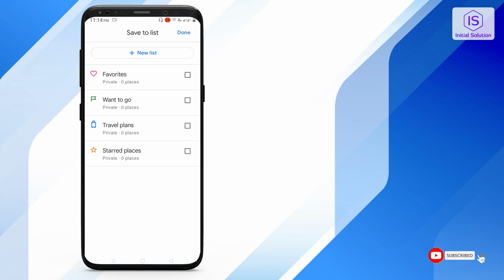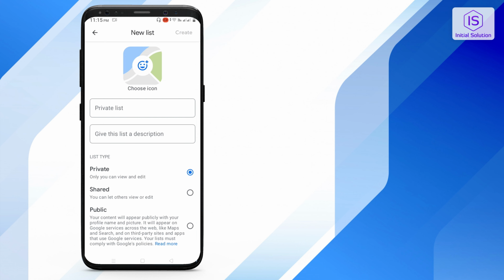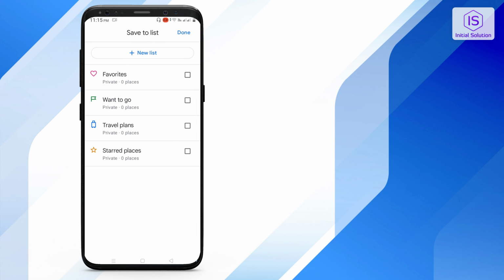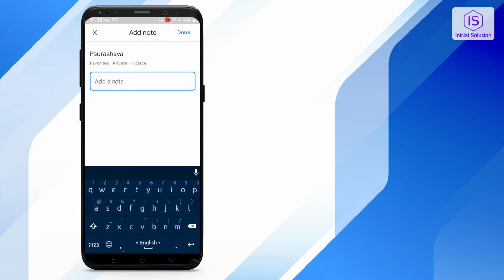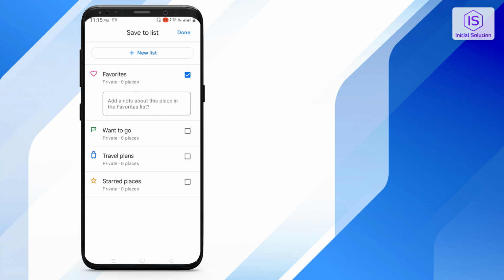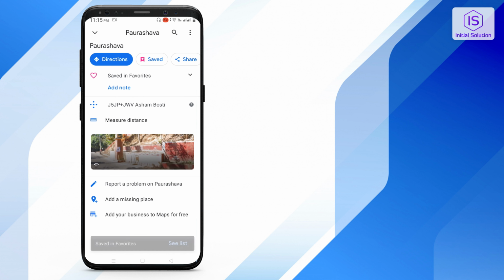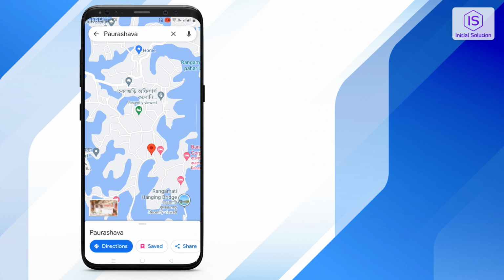How to save a route on google maps 2024 (Step-by-Step Guide)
Ready to navigate like a pro? Join us as we explore how to save a routes on Google Maps. Never lose your way again! 🗺️📍

Step 1: Open Google Maps on Your Device.
Step 2: Enter Your Starting Point and Destination.
Step 3: Tap "Directions."
Step 4: Choose Your Preferred Route.
Step 5: Click "Options" and Select "Save Route."
Step 6: Name Your Route and Save It.
Step 7: Access Your Saved Routes Anytime.

📖 Chapters of How to Save a Route on Google Maps:
00:00:04,840 - Introduction: How to Save a Route on Google Maps
00:00:10,760 - Step 1: Select Area on Google Maps App
00:00:24,080 - Step 2: Click on Save Option
00:00:37,840 - Step 3: Save to Default List or Create a New List
00:00:56,800 - Step 4: Add Notes (Optional) and Save
00:01:06,280 - Call to Action: Like, Comment, Share, Subscribe, Bell Icon
00:01:20,960 - Sponsorship Message (Graphic Design, UI Design, Digital Marketing, Web Development)
00:01:32,160 - End of Video